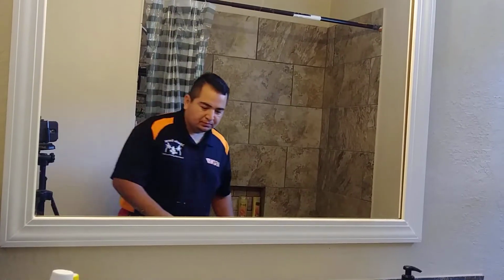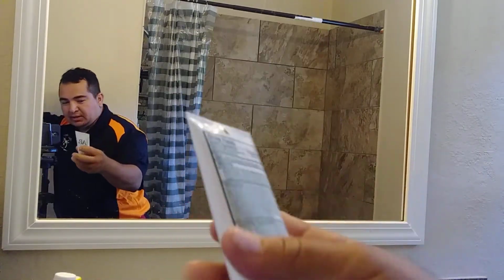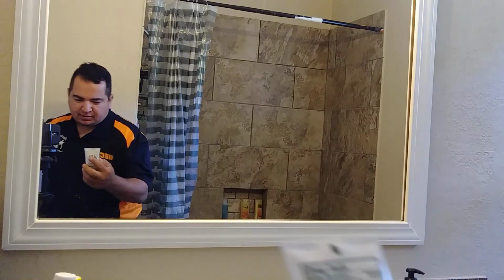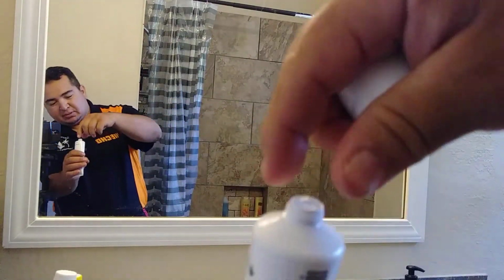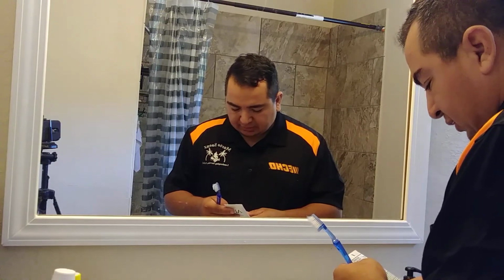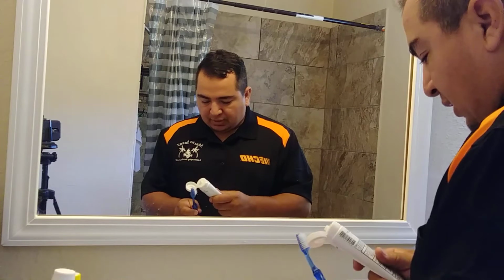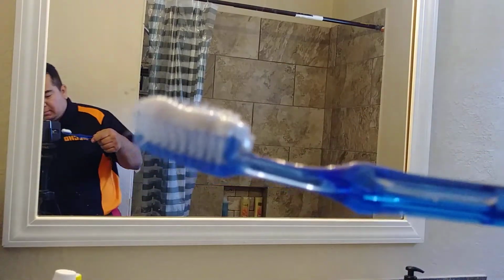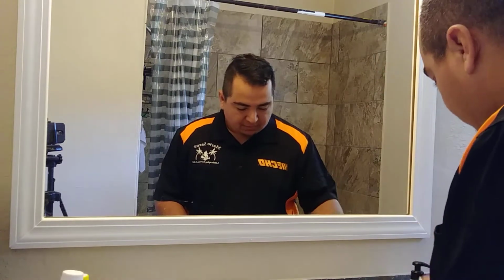Cheap Whitening toothpaste that works. AP24 whitening fluoride toothpaste NU SKIN